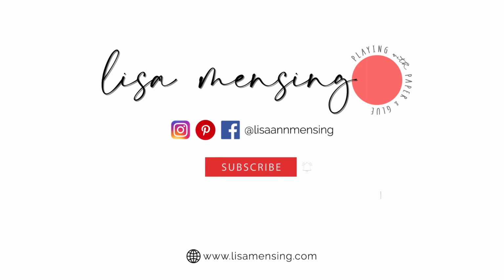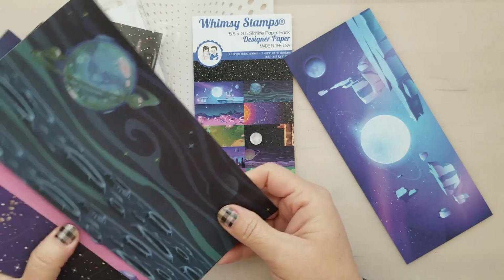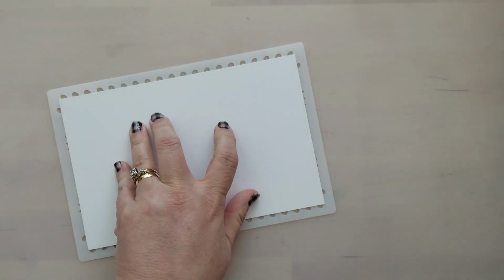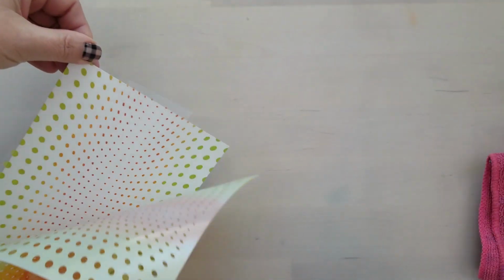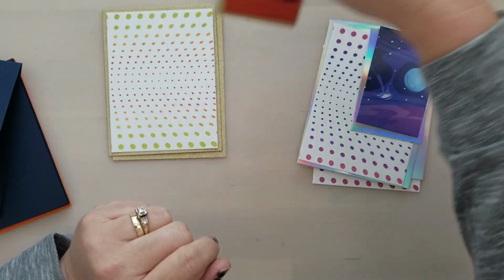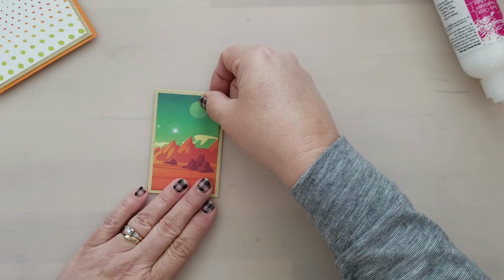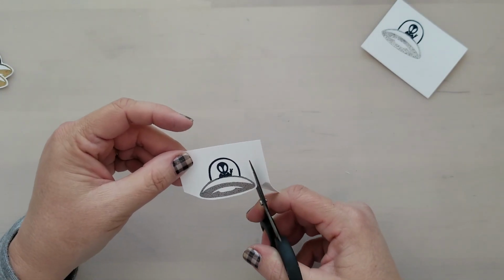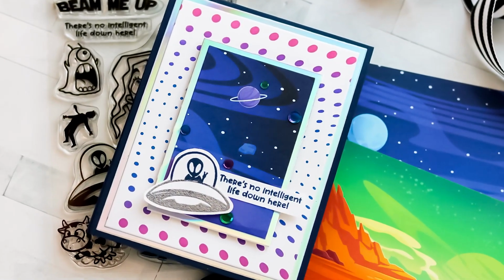Easy Cards with Lots of Layers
In today’s video, I’ll be sharing a few of the new release products with you and creating these quick and simple cards with Lots of Layers. Whimsy just released the Infinity Stencil and Slimline Lost In Space Paper Pack, and I really want to use these two products along with the Wait For Me stamp set, so Lots of Layers it is.

PANEL SIZES
Stencil Panel - 3.75" x 5"
Patterned Paper 2.25" x 3.5"
Large Mat Panel  - 4" x 5.25"
Small Mat Panel - 2.5" x 3.75"

• Tim Holtz Distress Oxide Ink Pad CRACKLING CAMPFIRE Ranger tdo72317

• Tim Holtz Distress Oxide Ink Pad CARVED PUMPKIN Ranger tdo55877

• Tim Holtz Distress Oxide Ink Pad July 2021 PRIZE RIBBON Ranger tdo72683

• Simon Says Stamp EMBOSSING POWDER GOLD Ultrafine Detail GoldEP4

• Simon Says Stamp EMBOSSING POWDER SILVER Fine Detail SilverEP3

• MINI MISTI PRECISION STAMPER 6x7 VERSION 2.0 Stamping Tool Kit mistimini

• Amazon.com: Mirrisparkle Gold Touch Glitter Cardstock Paper from Cardstock...
[ Amazon US ]

• Simon Says Stamp Card Stock 100# ORANGE PEEL OP5

• NIGHTSHIFT BLUE/DARK NAVY BLUE Cardstock Paper - 8.5 x 11 inch PREMIUM 80 LB. COVER - 25 Sheets from Cardstock Warehouse
[ Amazon US ]

• CLASSIC CREST Avalanche White Card Stock - 8 1/2 x 11 in 80 lb Cover Smooth 250 per Package

• Double Sided Adhesive Foam Roll - 1/4 Inch x 32 Feet

• iCraft Metal Tips for iCraft Adhesive bottles (2pk) – Therm O Web, Inc.

• iCraft Ultra Bond Permanent Dries Clear Adhesive, 2 fl oz – Therm O Web,...

• Amazon.com: 10 pcs Rainbow 4 Ink Blending Brushes,Ink Blending Brushes for...
[ Amazon US ]